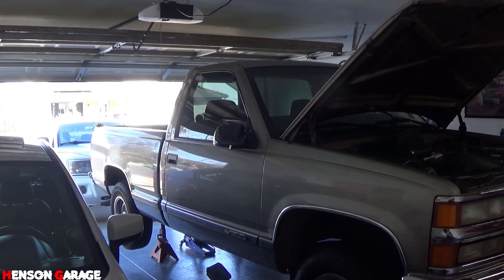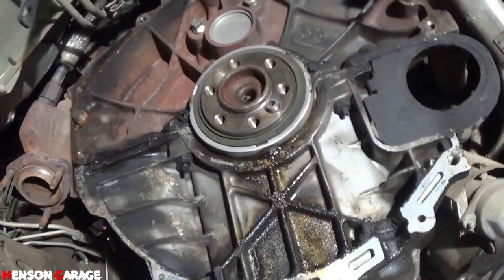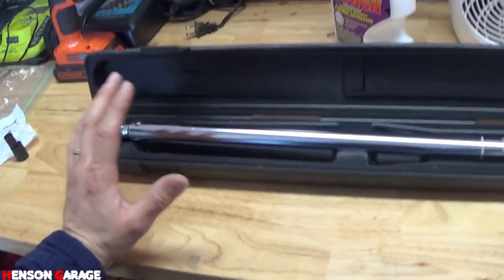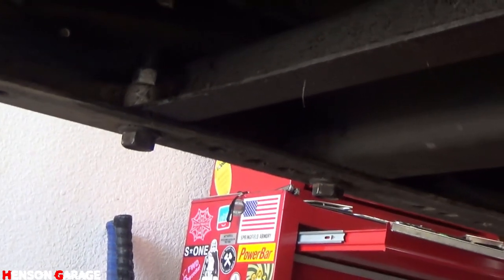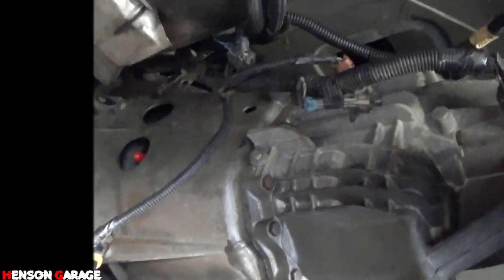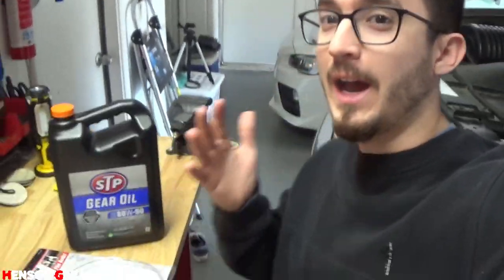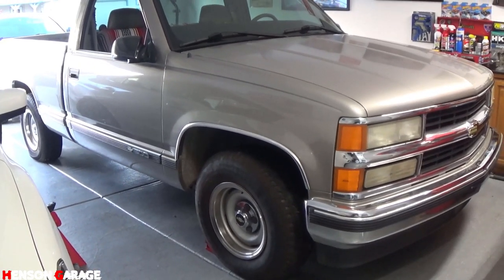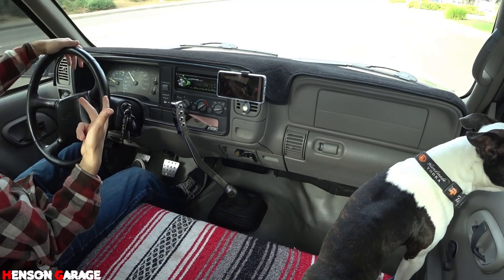OBS C1500 CLUTCH REPLACEMENT | + SLAVE & MASTER | 88-98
I REPLACE THE CLUTCH, SLAVE AND MASTER CYLINDER IN MY 1998 SINGLE CAB !.

My impact wrench
Without battery
My Cordless ryobi light
My Jack Stands
My floor jack
My other floor jack
My Craftsman ratchet